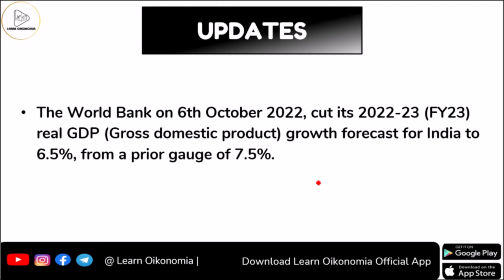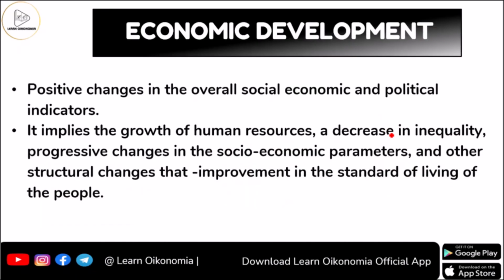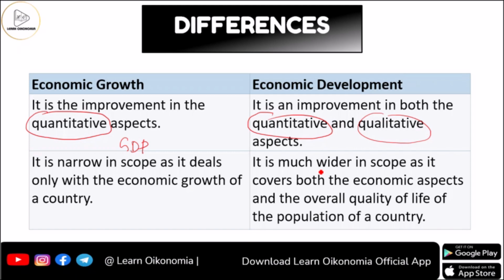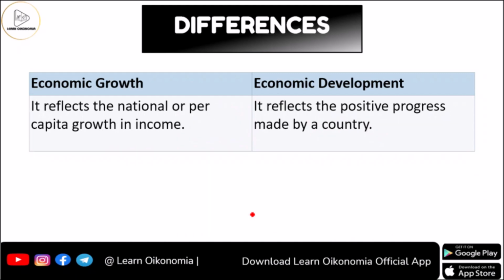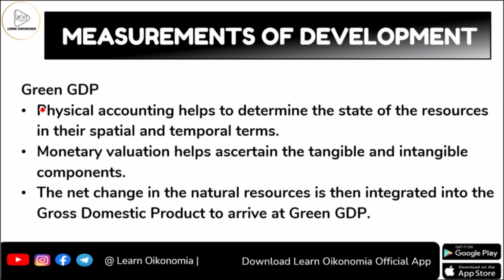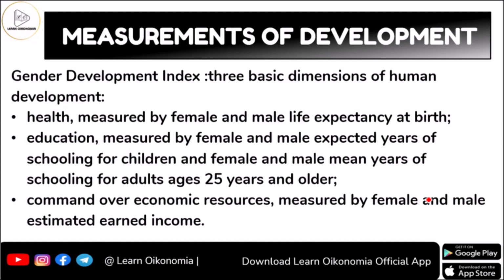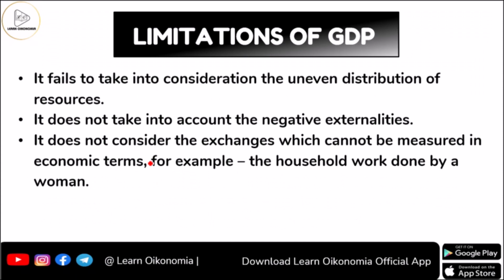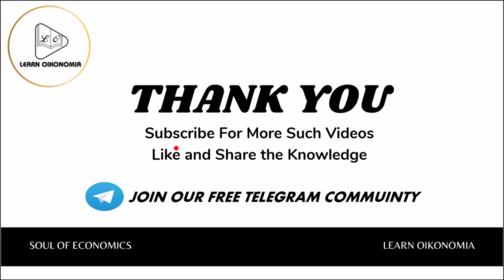ECONOMIC GROWTH AND ECONOMIC DEVELOPMENT | DEVELOPMENT ECONOMICS | LEARN OIKONOMIA